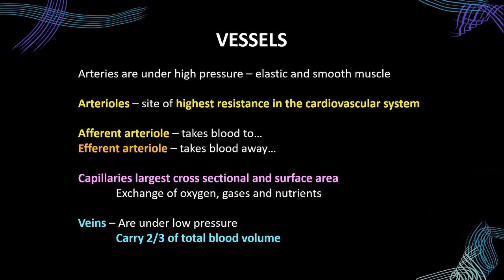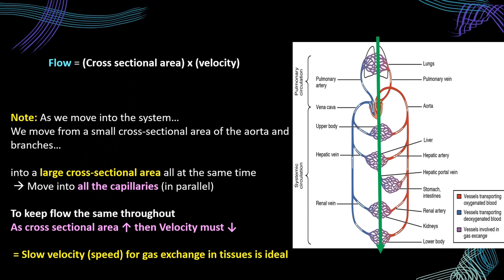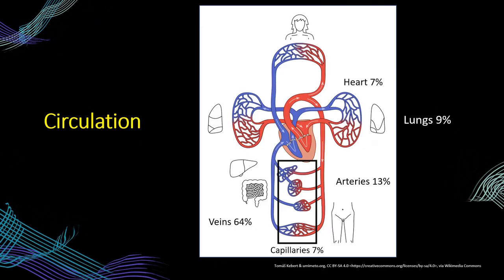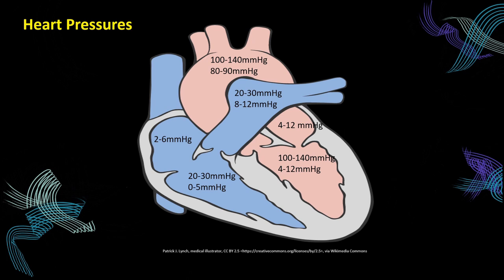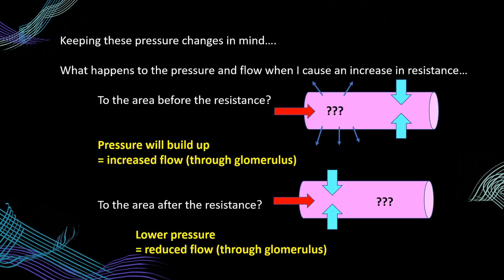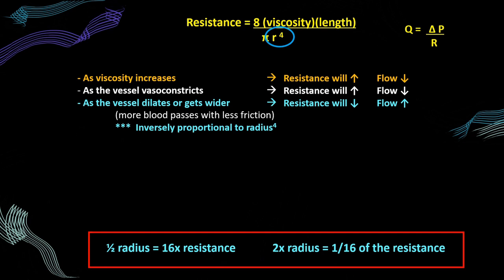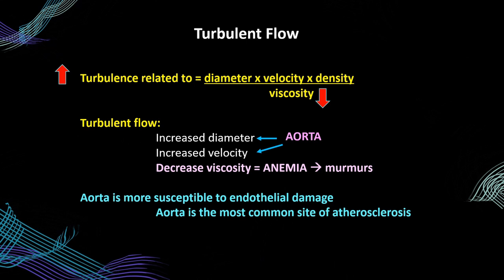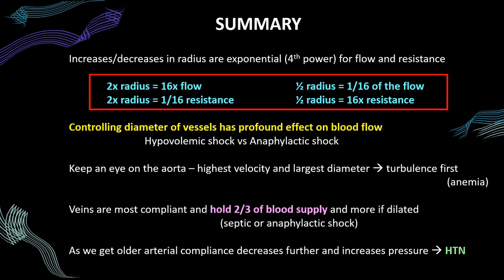Vascular Pathophysiology 1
Introduction to vascular physiology @rushingreview for medical students.